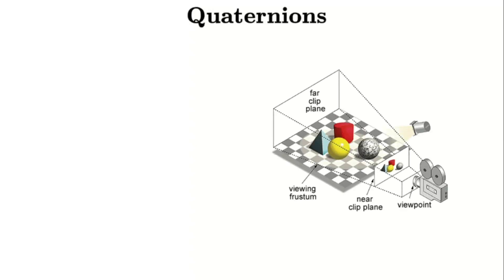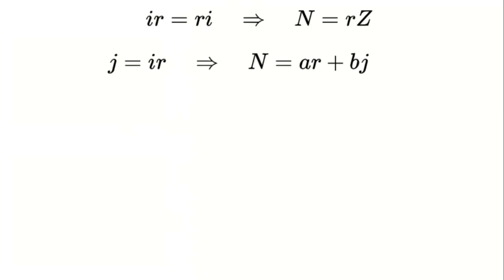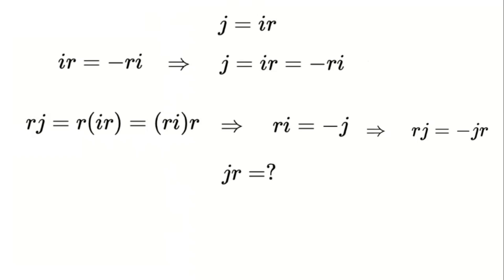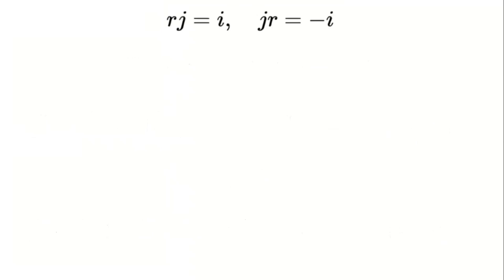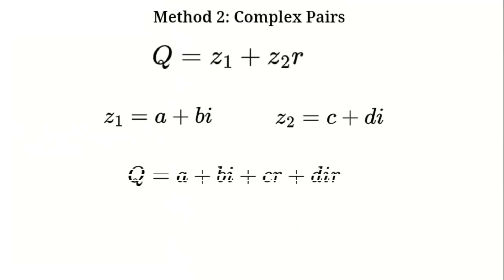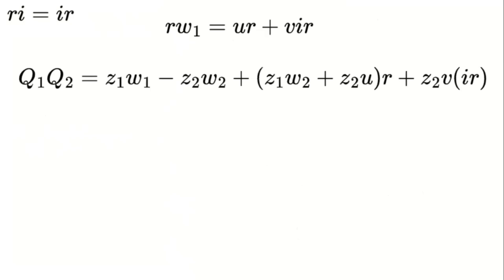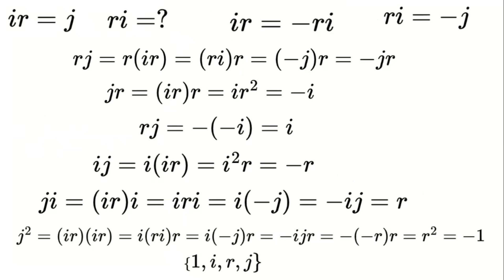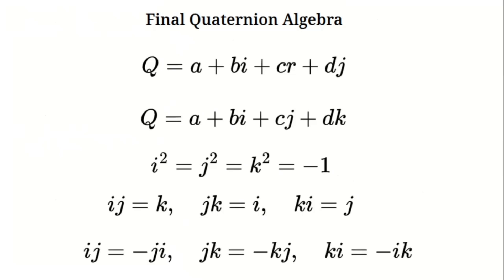How I Discovered Quaternions Inside Complex Numbers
Ever wondered how your phone’s gyroscope works? Or how game engines render smooth 3D rotations? The answer lies in "quaternions"—a mysterious 4D number system discovered in 1843. In this video, I’ll derive them from scratch using two intuitive methods: